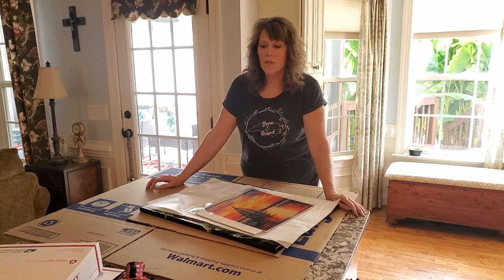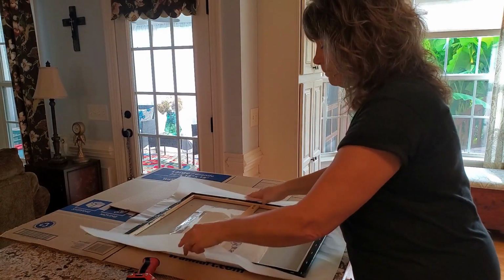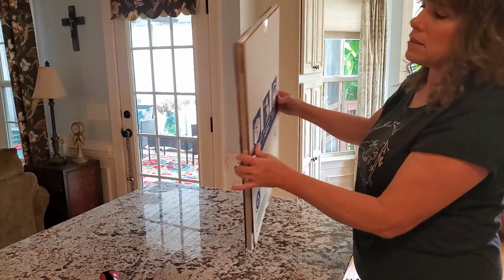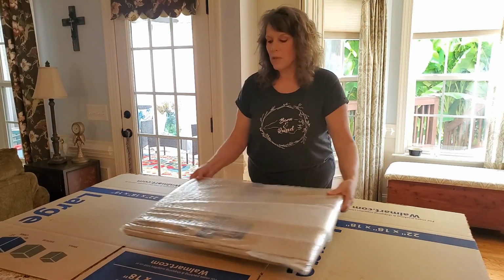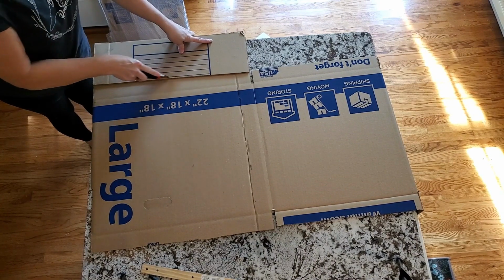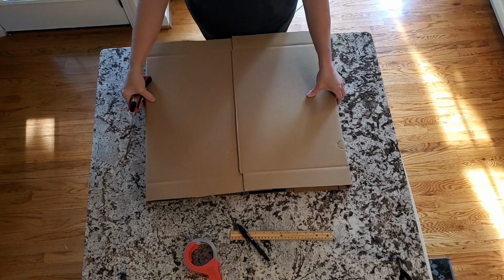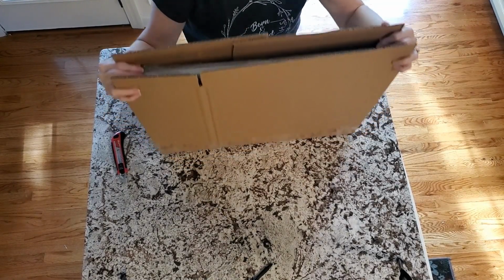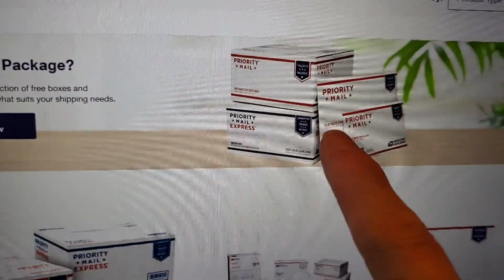(533) MAKING YOUR OWN CUSTOM BOX 📦 SHIPPING ECONOMICALLY 💲 Using USPS.com 📬 for Calculating Price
MAKING YOUR OWN CUSTOM BOX SHIPPING ECONOMICALLY Using USPS.com for Calculating Price